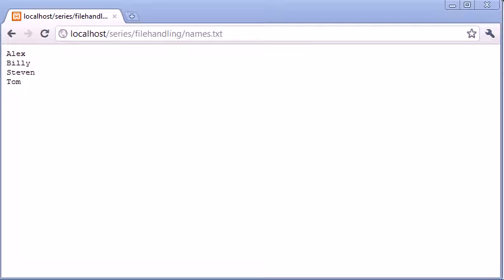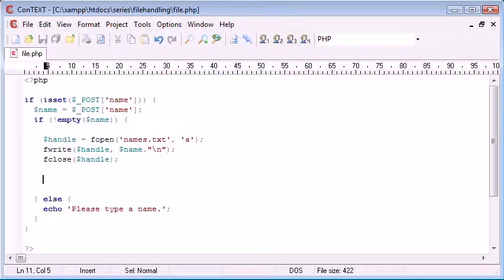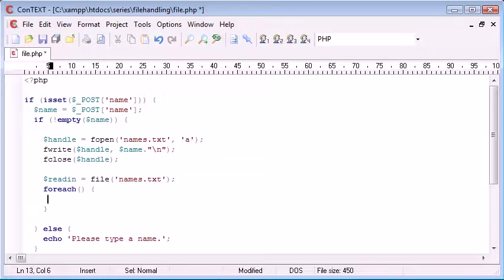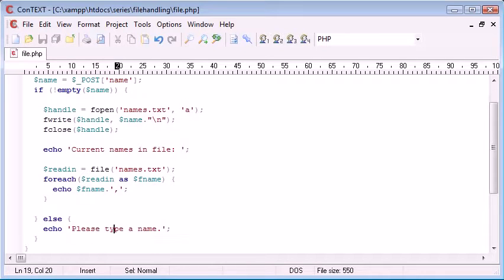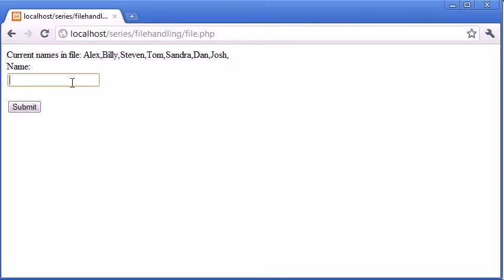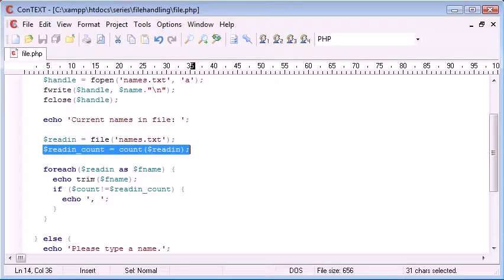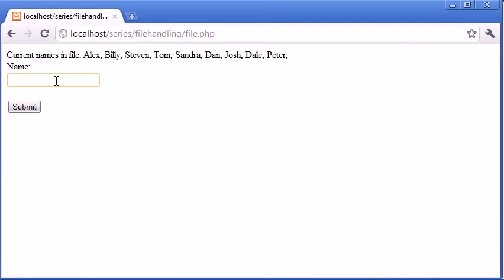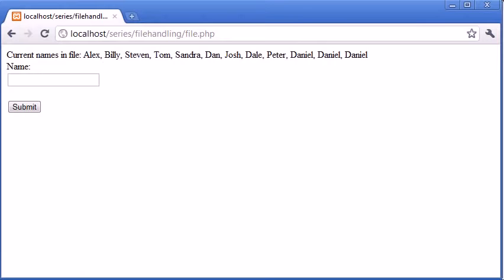Beginner PHP Tutorial 78 File Handling Reading a File